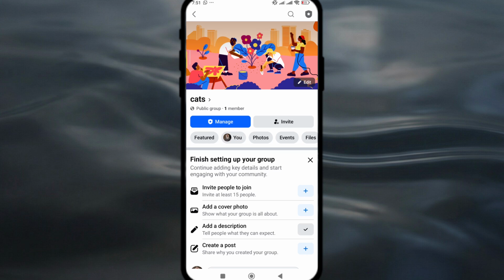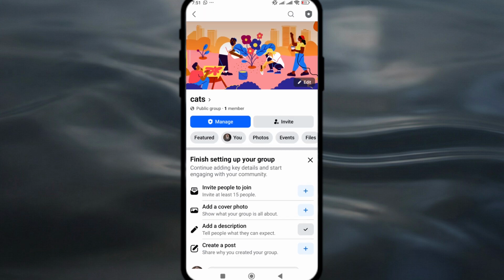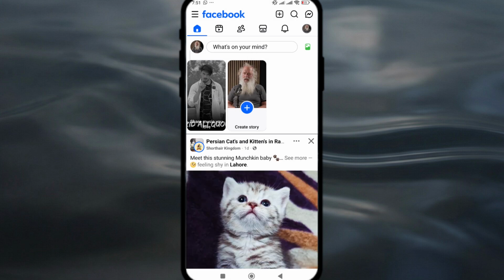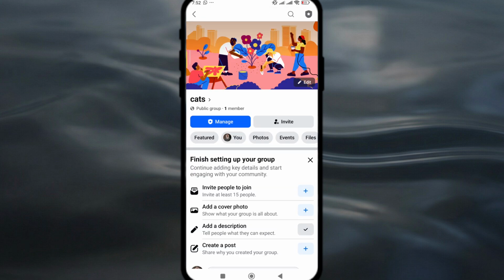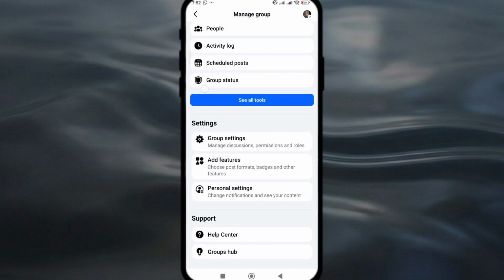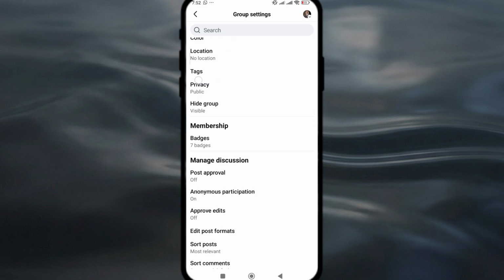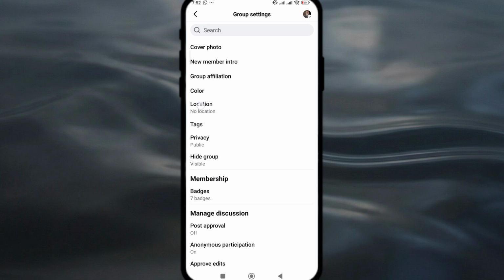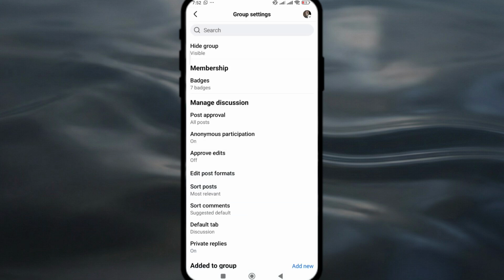How to Change Facebook Group Settings (Step-by-Step Guide 2026) ⚙️👥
Learn how to change Facebook group settings with this easy step-by-step tutorial (2026 guide). If you manage a Facebook group and want to update privacy, permissions, posting rules, or member settings, this video will show you exactly how to do it from both the Facebook mobile app and desktop. Perfect for group admins who want to manage and control their community more effectively. 📱💻

🔹 What You’ll Learn in This Video:
✔ How to open Facebook group settings ⚙️
✔ Step-by-step guide to edit group privacy and permissions 🔒
✔ How to change posting approval settings ✍️
✔ How to update group name, description, and rules 📝
✔ Tips to manage members and moderators efficiently 👥

🌍 Discover More Helpful Tutorials
✔ Facebook Group Management Tips
✔ Social Media Privacy & Security Guides
✔ Facebook Settings & Account Tutorials

🌍 Multi-Language Welcome
• Spanish: ¡Bienvenido! Aprende cómo cambiar la configuración de un grupo de Facebook paso a paso.
• Hindi: Facebook ग्रुप सेटिंग्स कैसे बदलें — आसान स्टेप-बाय-स्टेप गाइड।
• Arabic: مرحبًا بك — كيفية تغيير إعدادات مجموعة فيسبوك خطوة بخطوة.
• Bengali: Facebook গ্রুপ সেটিংস কীভাবে পরিবর্তন করবেন — সহজ টিউটোরিয়াল।
• Chinese: 欢迎观看 — 如何更改 Facebook 群组设置教程。
• German: Willkommen! So änderst du die Einstellungen einer Facebook-Gruppe.
• French: Bienvenue ! Découvrez comment modifier les paramètres d’un groupe Facebook.
• Polish: Witamy! Jak zmienić ustawienia grupy na Facebooku krok po kroku.
• Russian: Добро пожаловать! Узнайте, как изменить настройки группы Facebook.
• Portuguese: Bem-vindo! Aprenda como alterar as configurações de um grupo no Facebook.
• Filipino: Maligayang pagdating! Alamin kung paano baguhin ang settings ng Facebook group.
• Vietnamese: Chào mừng! Học cách thay đổi cài đặt nhóm Facebook từng bước.
• Indonesian: Selamat datang! Pelajari cara mengubah pengaturan grup Facebook.
• Turkish: Hoş geldiniz! Facebook grup ayarlarını nasıl değiştireceğinizi öğrenin.